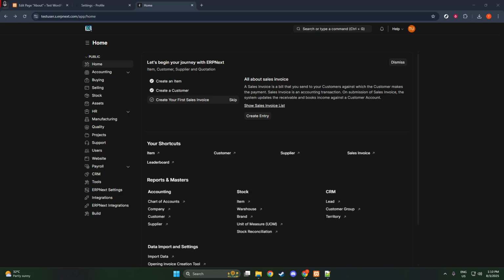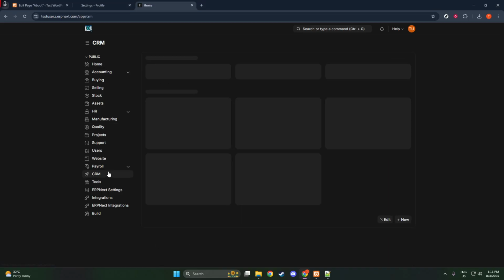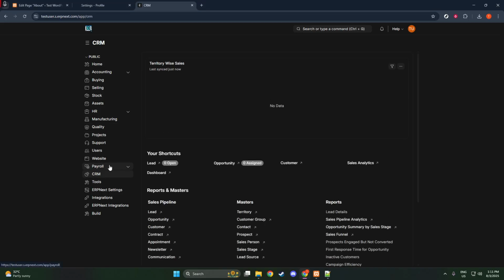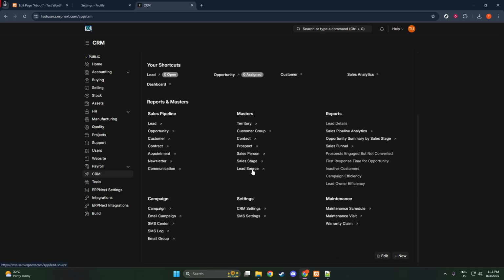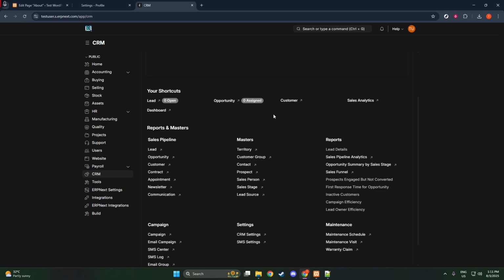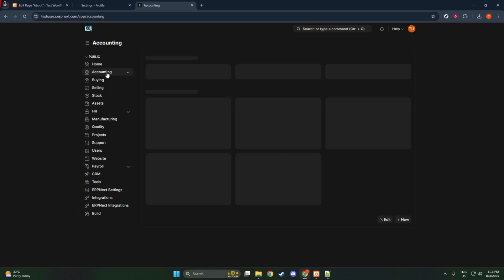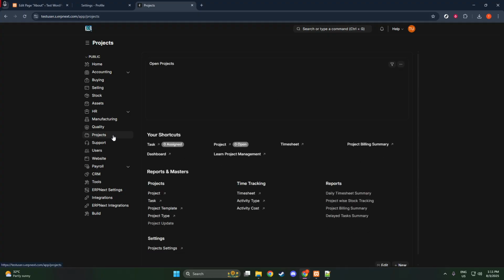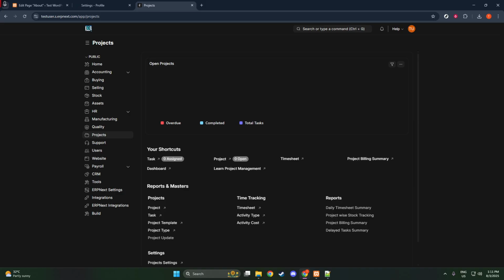How to Use ERPNext [2026 Full Guide]